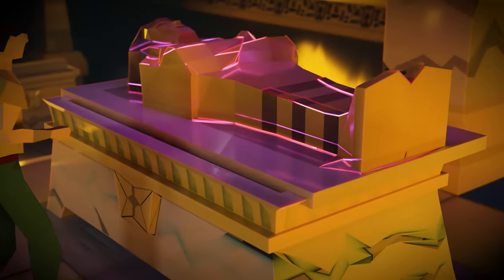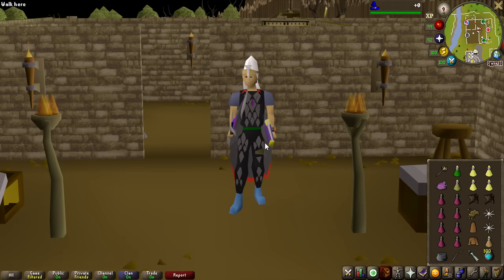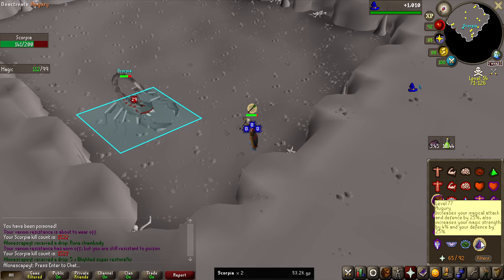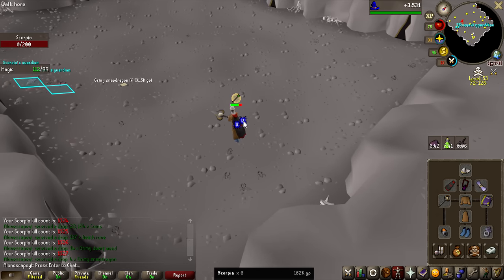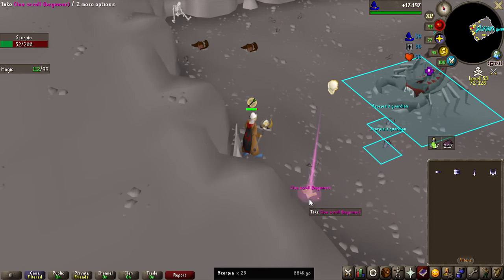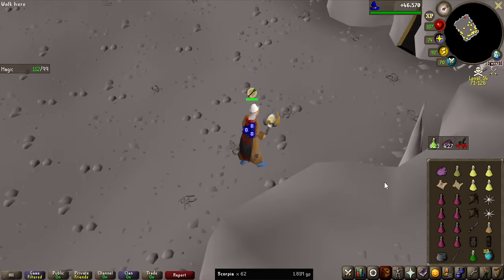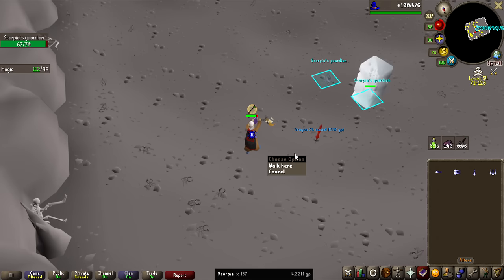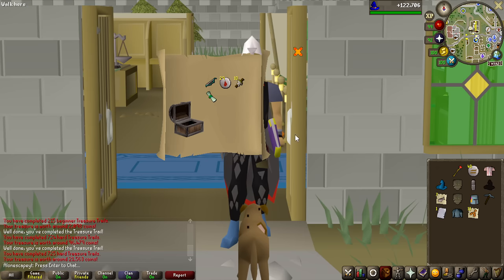The Most Dangerous Place In Runescape - On Drop Rate #71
Back in February of 2024, the Scorpia drop table was reworked, increasing the money making potential of the boss.
As it is in the deepest parts of the wilderness, it might now finally be worth the massive risk to defeat this boss.

Other Music frequently used:
OSRS OST
Maplestory OST